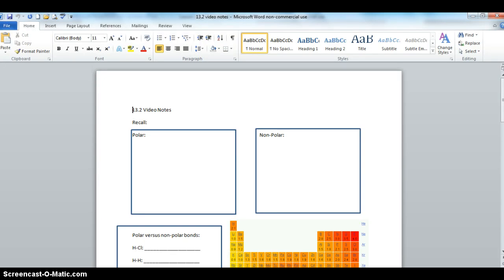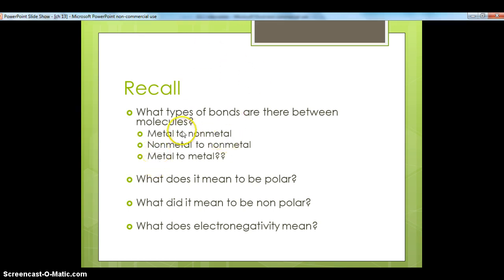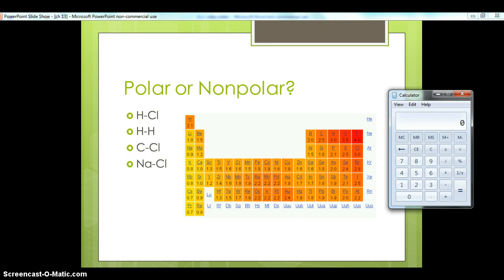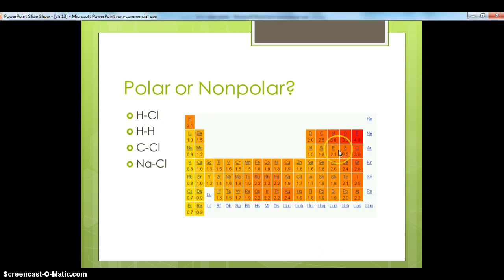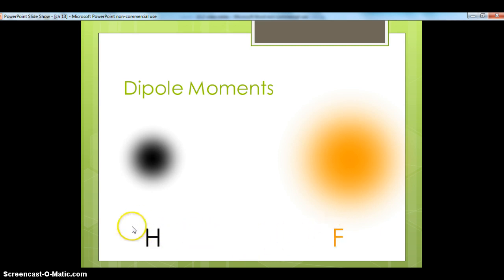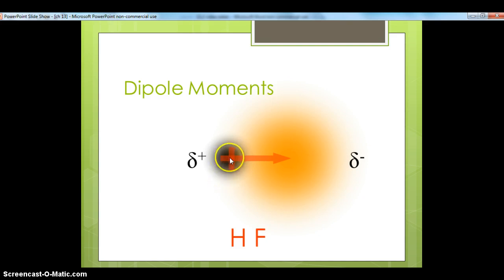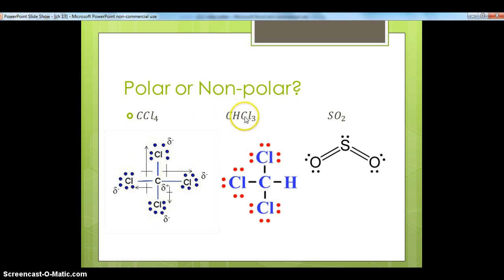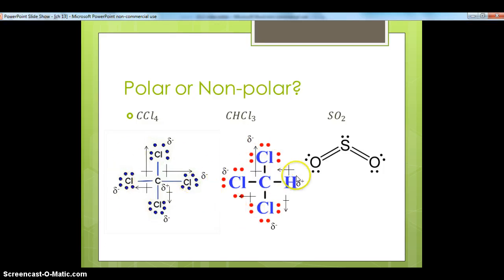Polar and Nonpolar